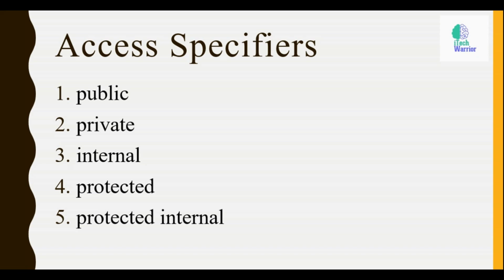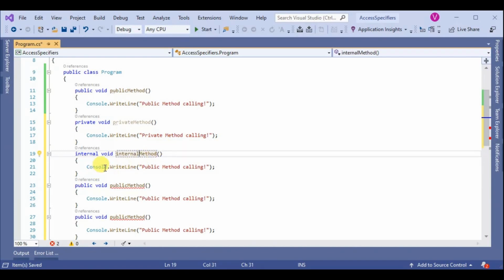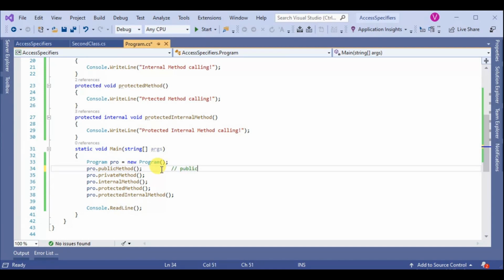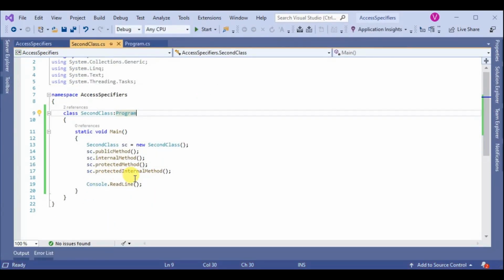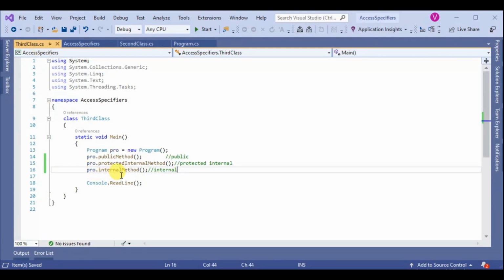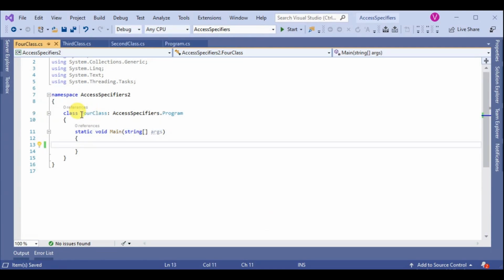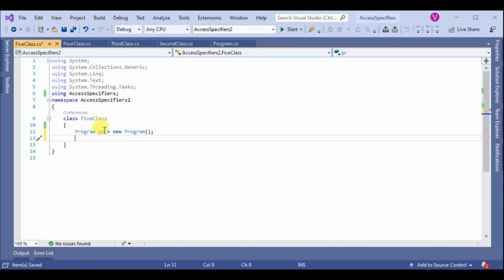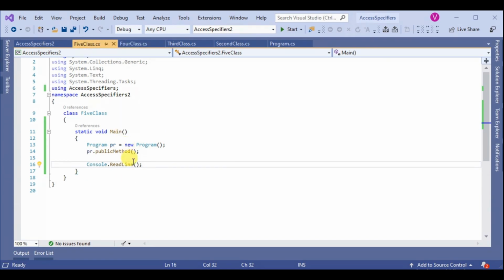Access Specifiers in C# with Example | C#.NET Tutorials | In Simple Words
In this learn about Access Specifiers in C# with an example.